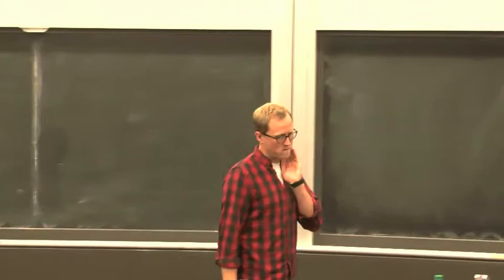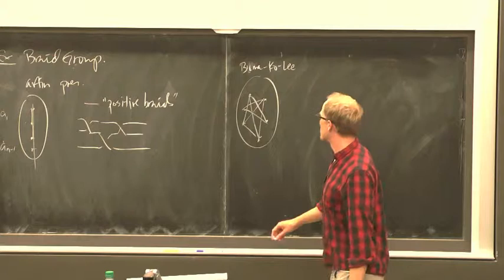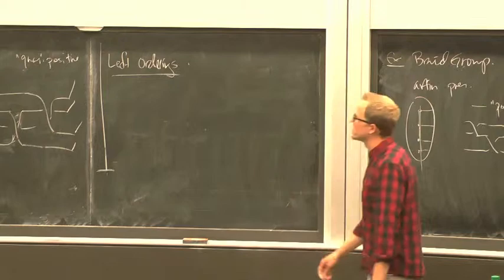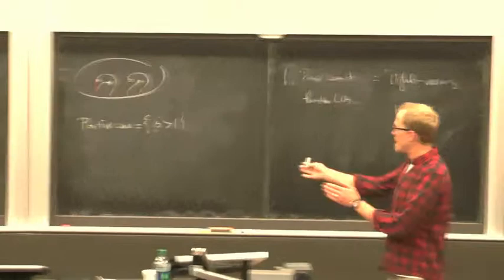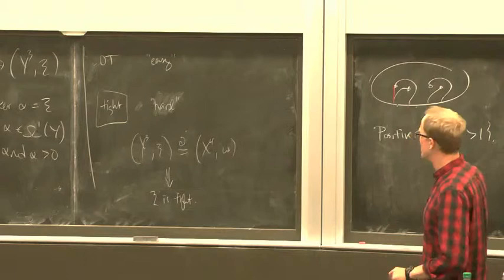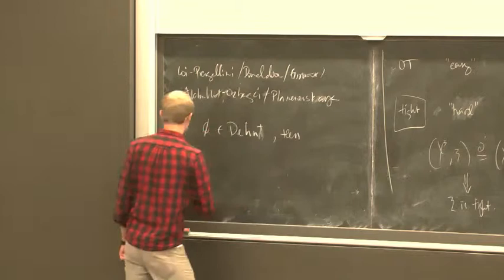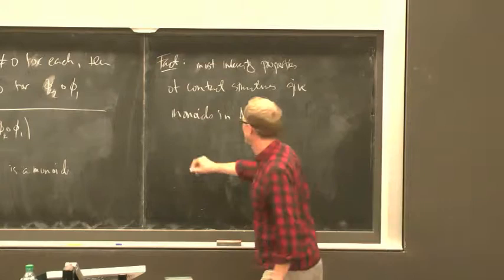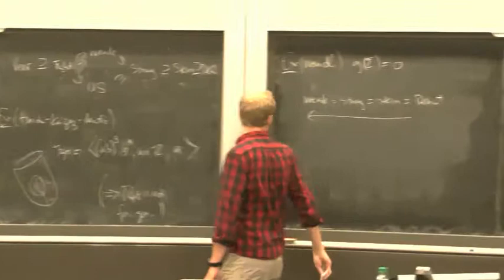Jeremy Van Horn Morris - Monoids in the braid and mapping class groups from contact topology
A monoidal subset of a group is any set which is closed under the product (and contains the identity). The standard example is Dehn^+, the set of maps which can be written as a product of right-handed Dehn twists. Dehn^+ has been of central importance in the study of symplectic 4-manifolds. Using open book decompositions, many properties of contact 3-manifolds are encoded as monoidal subsets of the mapping class group. These generalize the notion of positive braids and Rudolph's ideas of (strong) quasipositivity. We'll look at which properties are encoded and some preliminary information about these monoids.